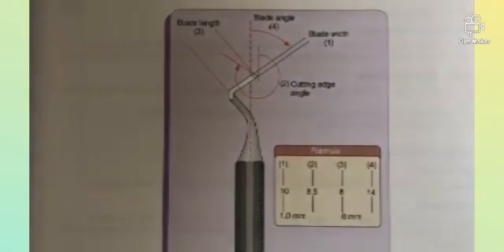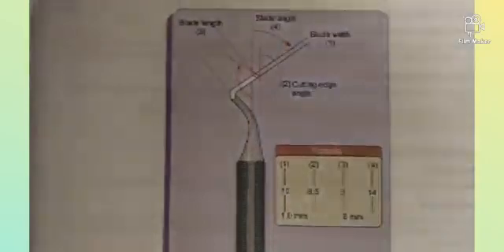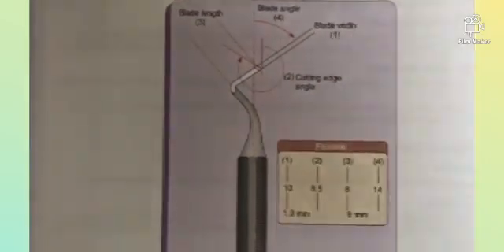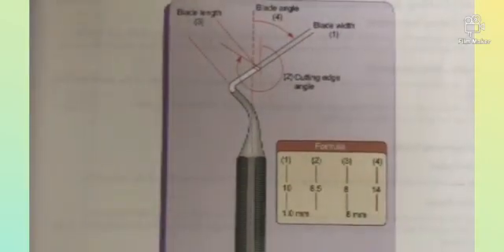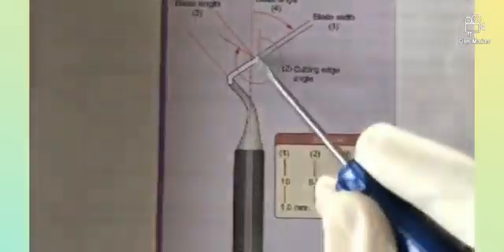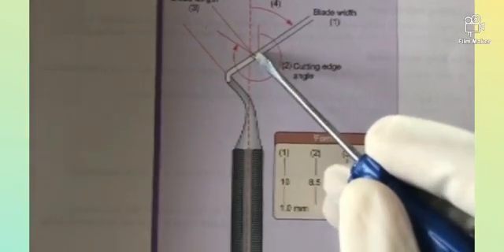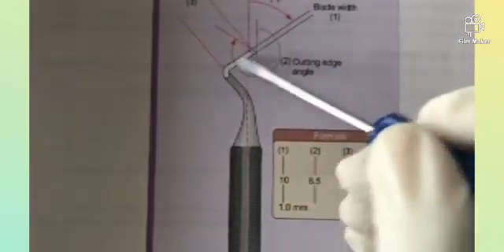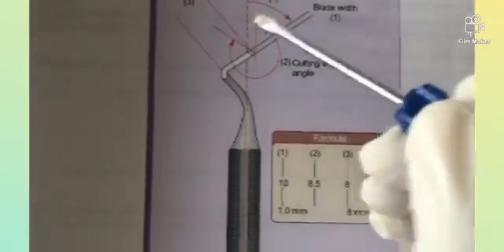HAND INSTRUMENTS AND INSTRUMENT GRASPS IN OPERATIVE DENTISTRY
Department of Conservative Dentistry and Endodontics, Dental Institute, RIMS, Ranchi